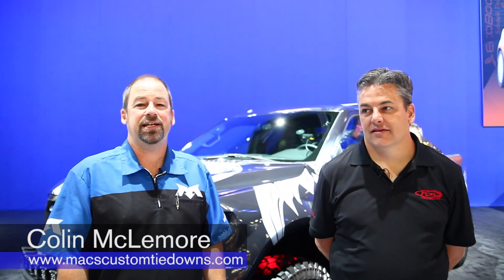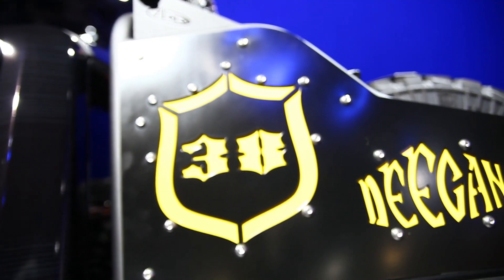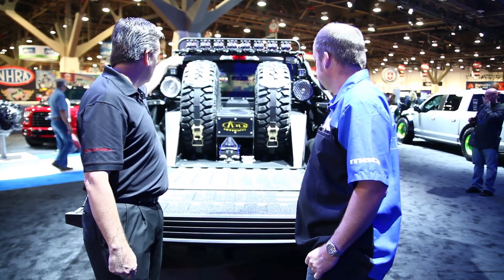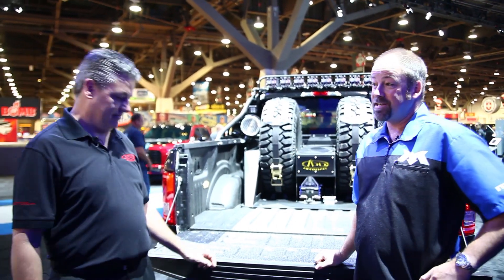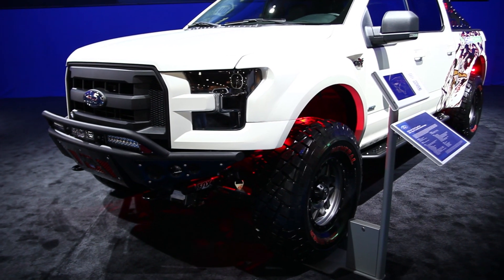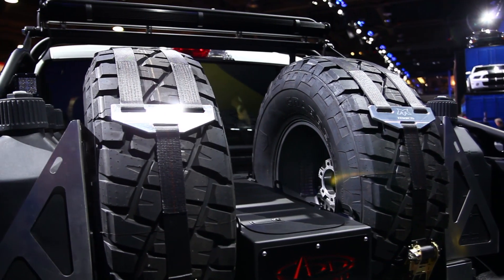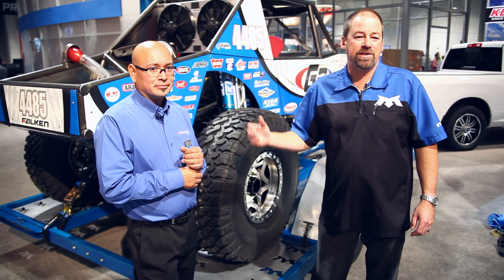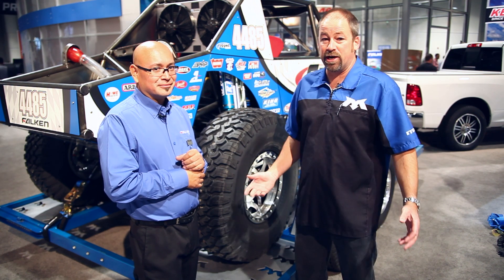Macs SEMA 2014